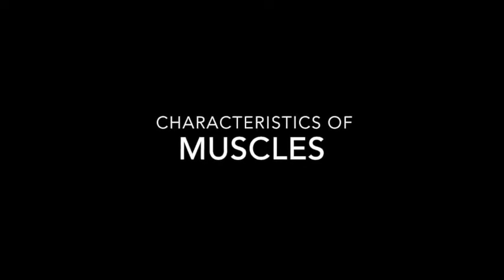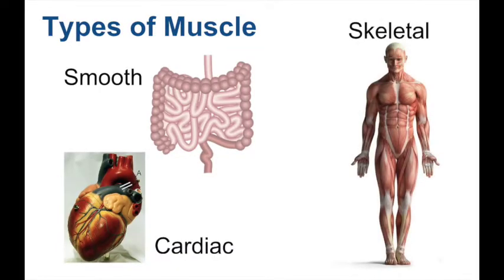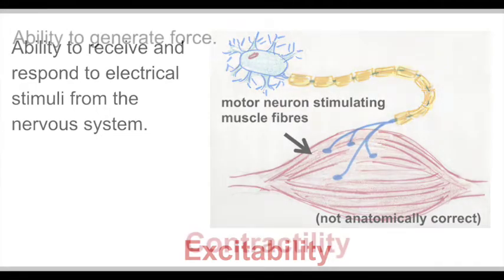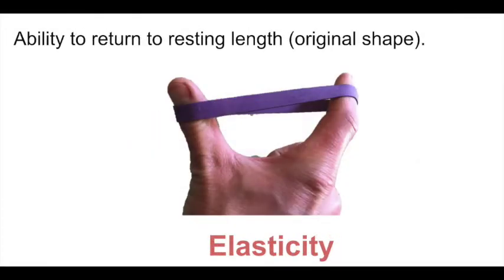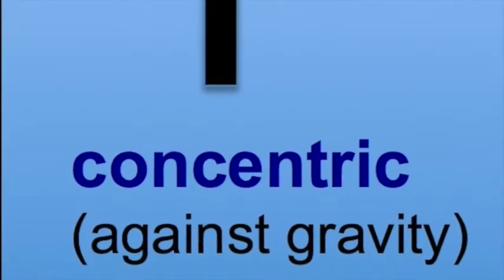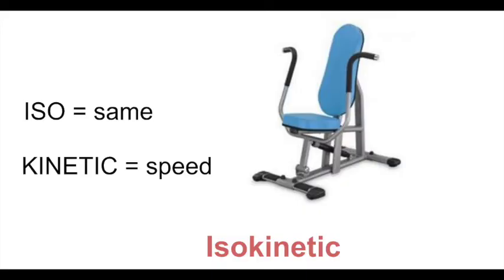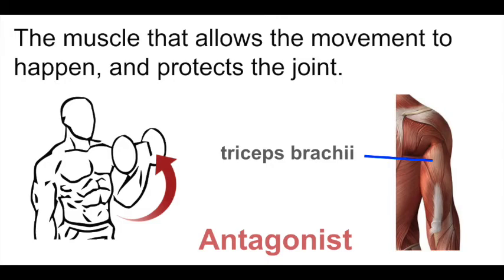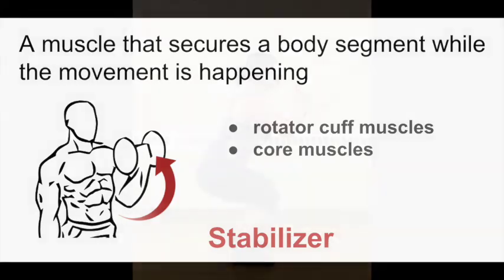Characteristics of muscle